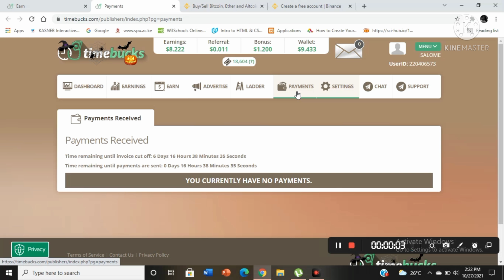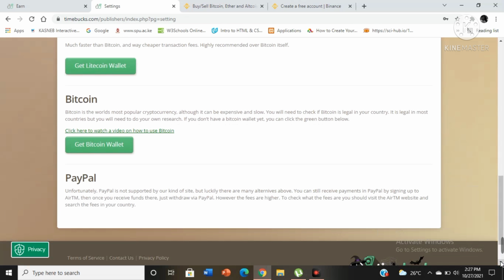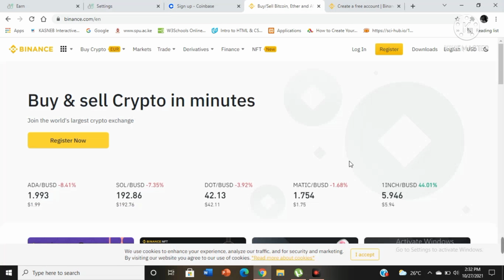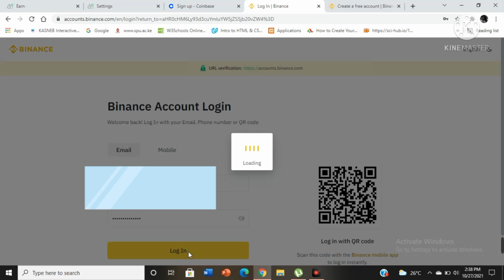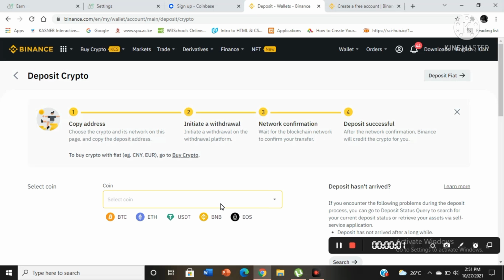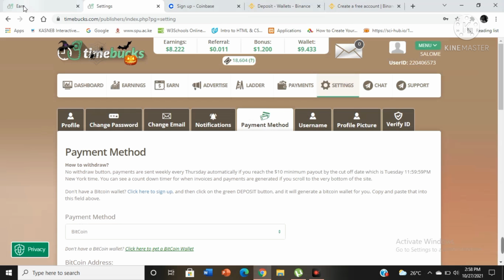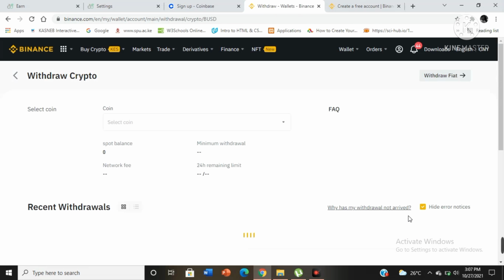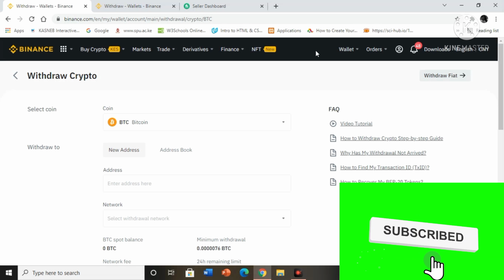How To Withdraw Money From Timebucks To Binance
How to withdraw money from timebucks to binance @sashy tutorials
On this videoI will teach you how to withdraw from your timebucks.com wallet to your binance bitcoin wallet and from binance to Mpesa or bank account